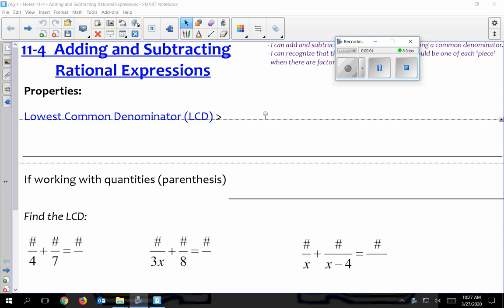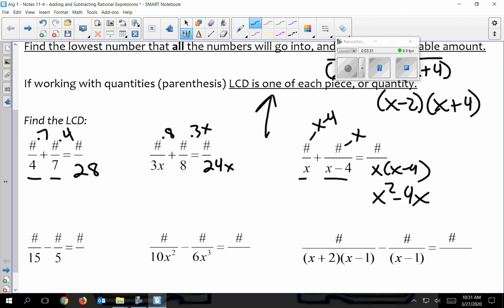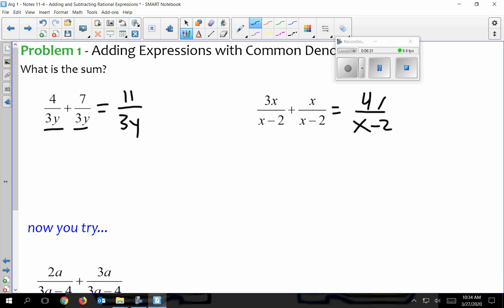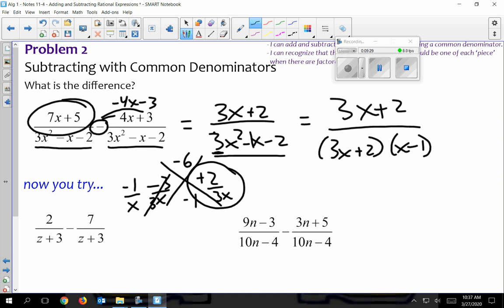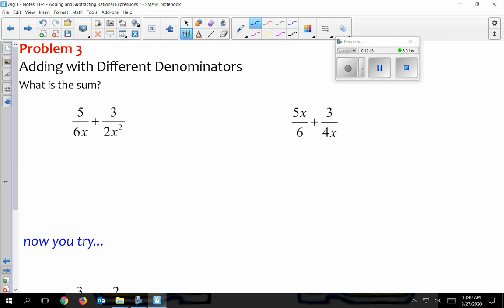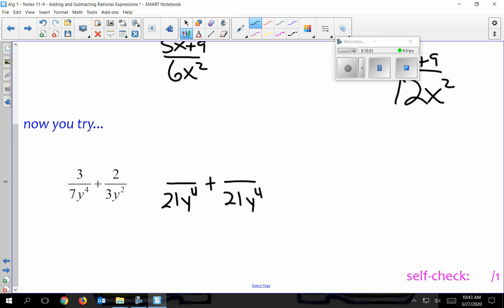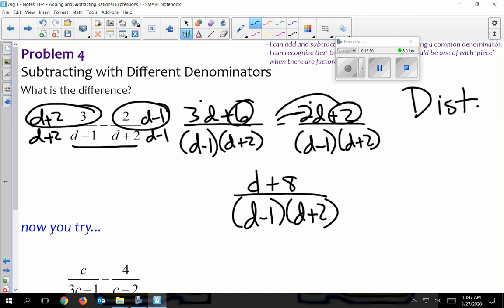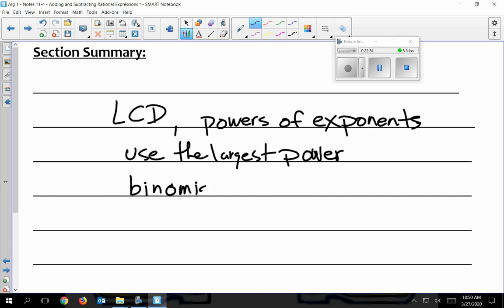Algebra 1 Chapter 11 4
Adding and subtracting fractions without an LCD